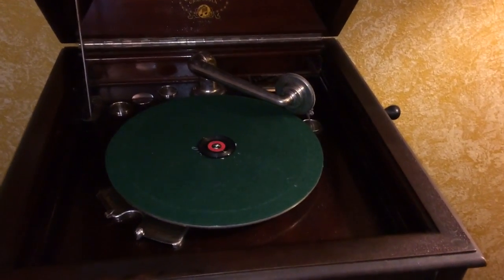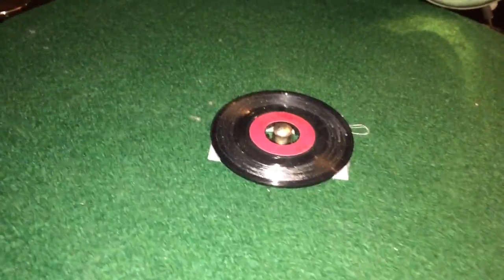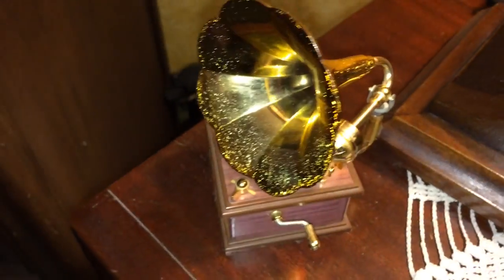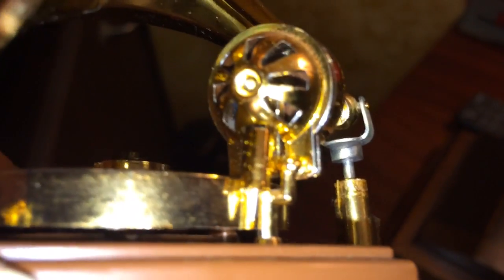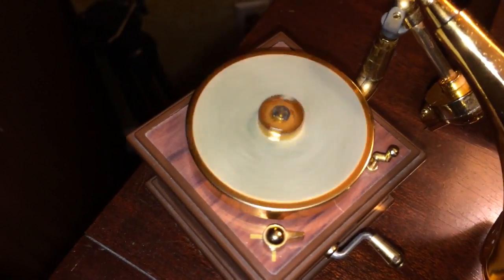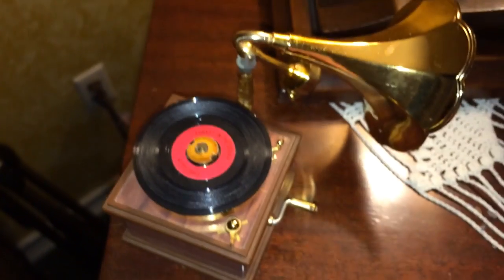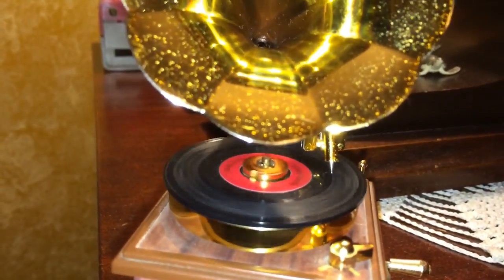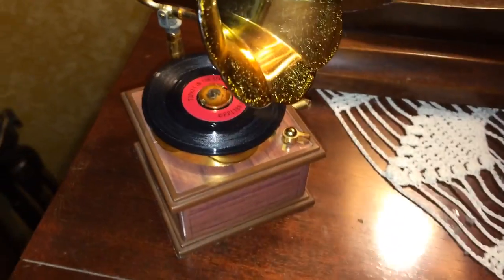1983 Old-fashioned Victrola Working Miniature by Poynter Products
This exciting little toy phonograph came with little records and plays at approximately 78 RPM.